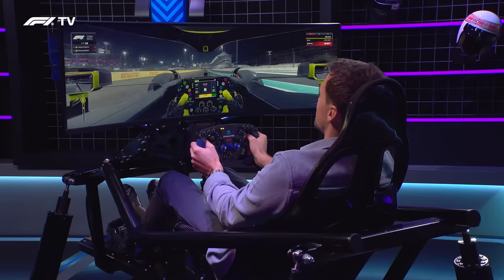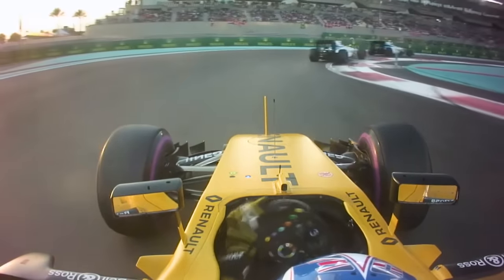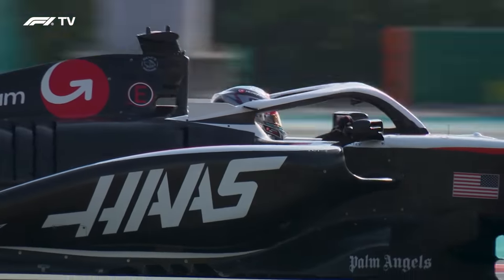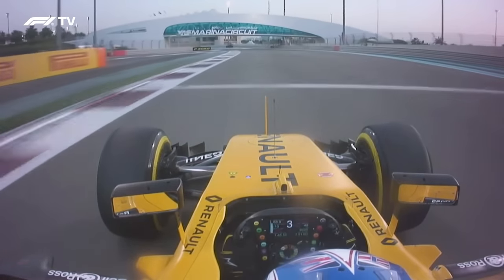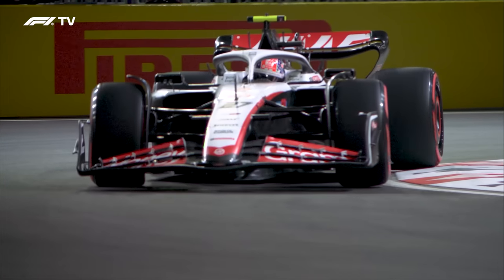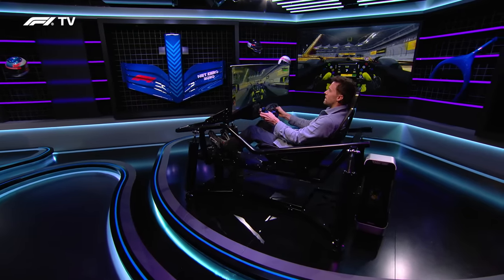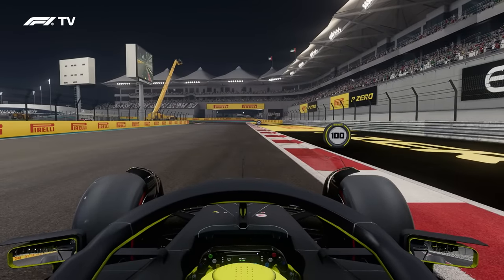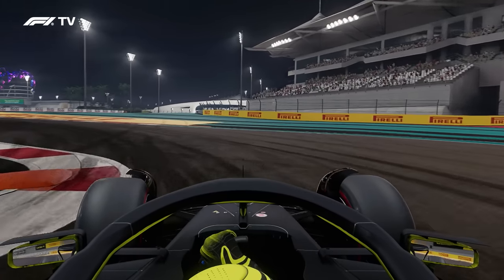Braking Styles In F1 Explained | F1 TV Racing ID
Jolyon Palmer uses the racing simulator to talk us through his own braking style in Formula 1, and compare to drivers of today!